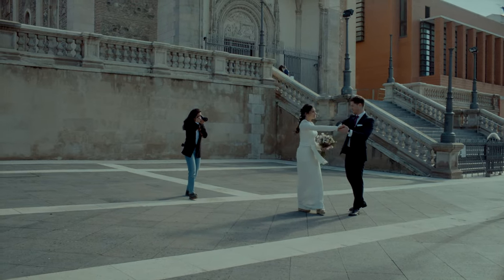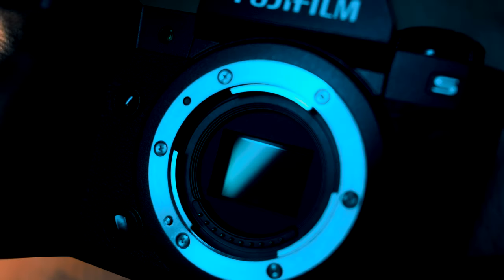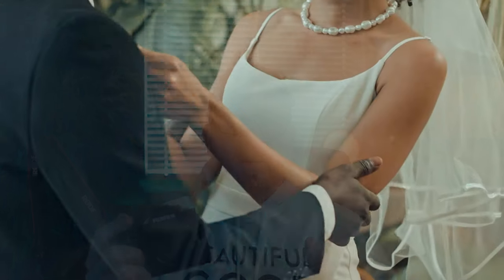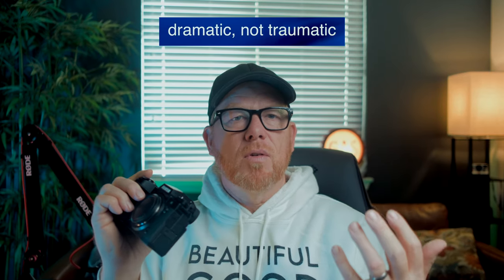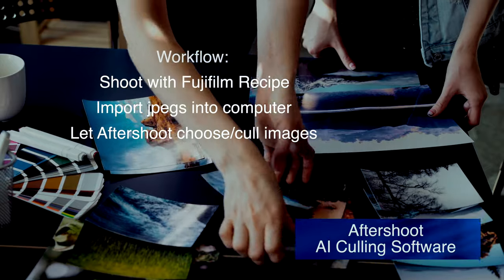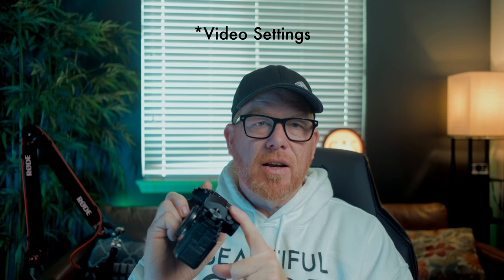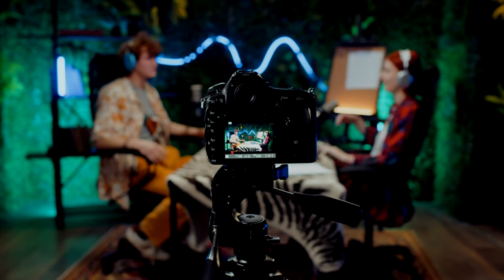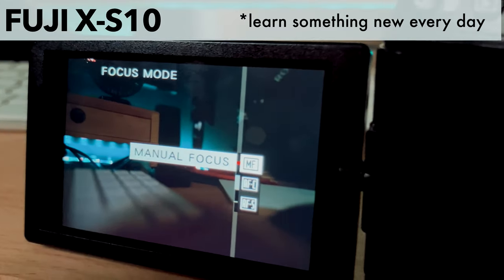Two Year Review of the Fuji X-H2s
🎥 Why I Chose the Fuji X-H2S – A 2-Year Retrospective Review 🎥

It's been two years since I first got my hands on the Fuji X-H2S, and I've taken it through everything – from weddings to mini-documentaries. Today, I'm sharing my full, honest experience with this camera. Whether you're on the fence about investing in the X-H2S or just curious about how it holds up over time, this video has all the details you need. 📸

In this review, I'll cover: 1️⃣ The incredible video specs and stacked sensor 2️⃣ My thoughts on Fuji's lens selection 3️⃣ The ergonomic design and custom functions that make my workflow easier 4️⃣ The beefy battery life that keeps me shooting all day 5️⃣ The powerful 6.2K open gate video capabilities 6️⃣ A few gripes about CF Express cards and ISO control 😅 7️⃣ Why, despite some drawbacks, the X-H2S is still my go-to camera 📷

By the end of this video, you'll get a real sense of why this camera is a powerhouse... and where it could use some improvement.